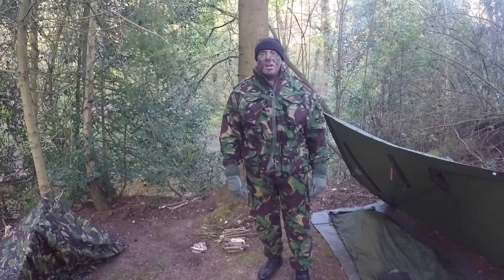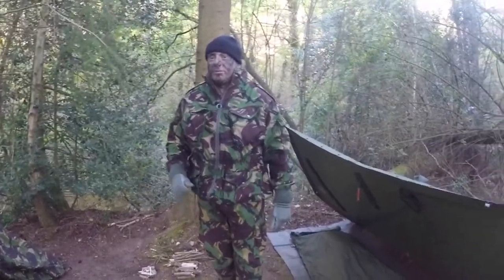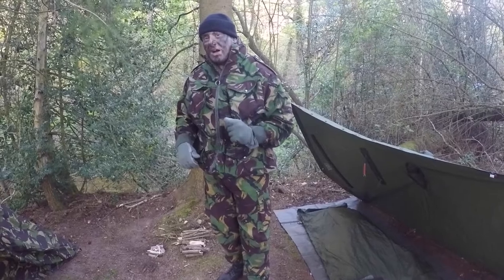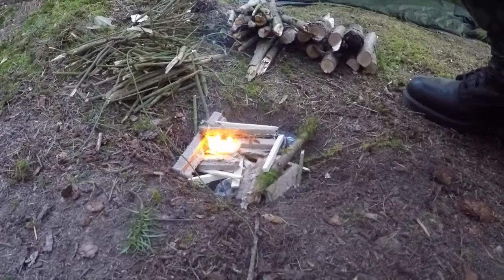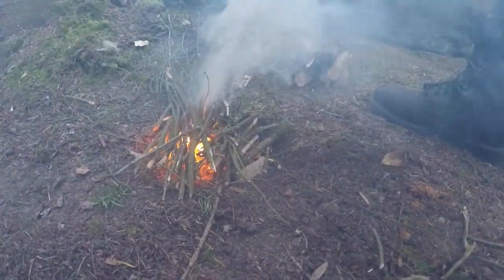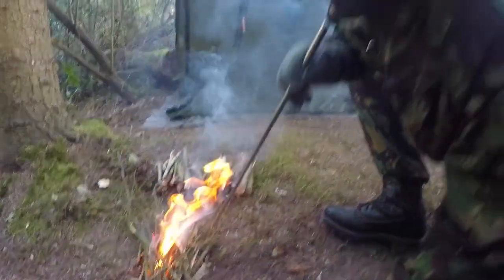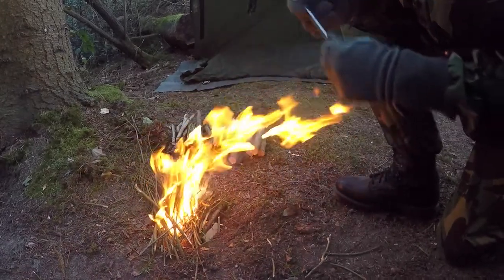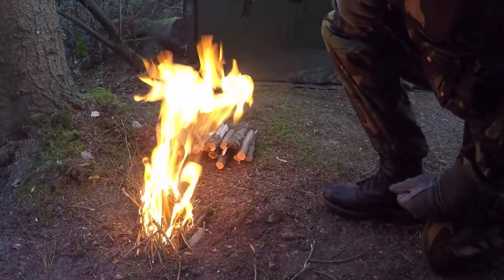mark pownall british bushcraft and survival /Phase 2 survival fire lighting t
Phase 2 of the survival series today we will look at survival firefighting techniques and the clothing I wear for survival training in the UK woodland